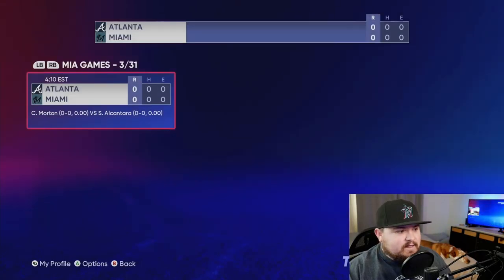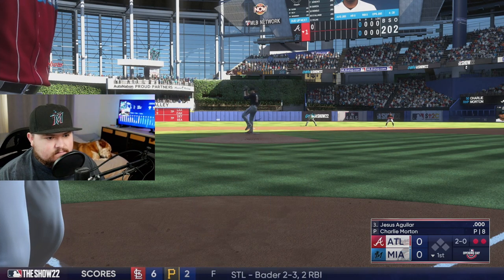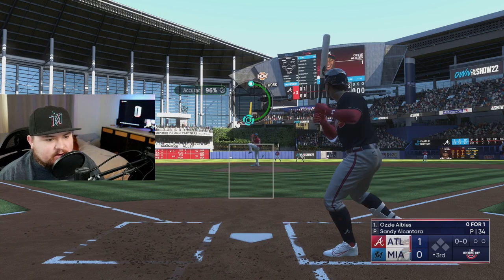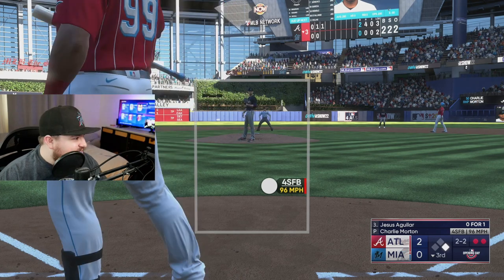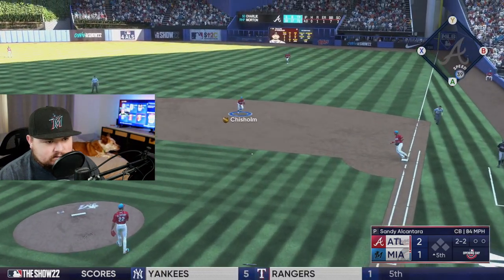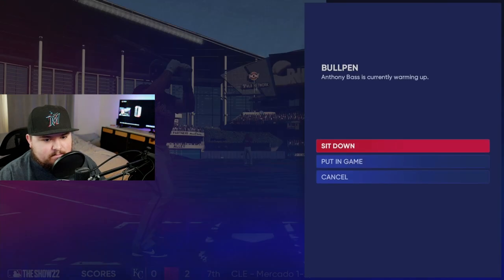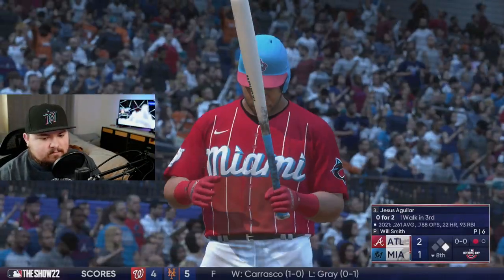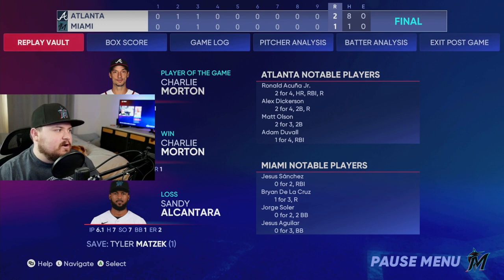It's Opening Day in South Beach! - Marlins Franchise Ep. 2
In today's video we play Opening Day of the first season of our Marlins Franchise in MLB the show 22. Sandy Alcantara takes the bump against Charlie Morton, but Ronald Acuna steals the show.